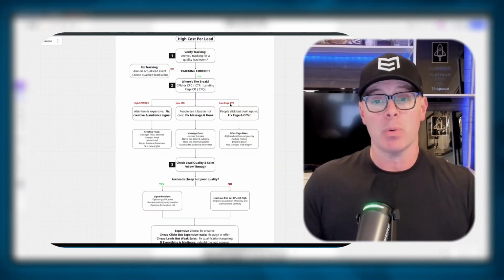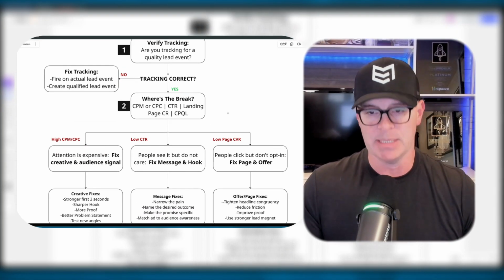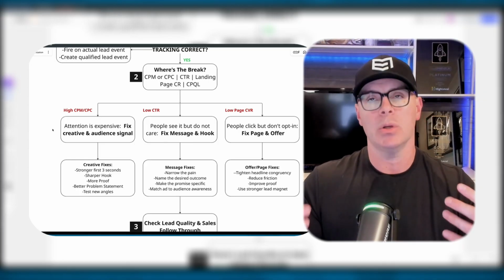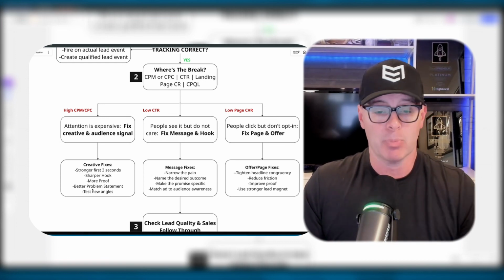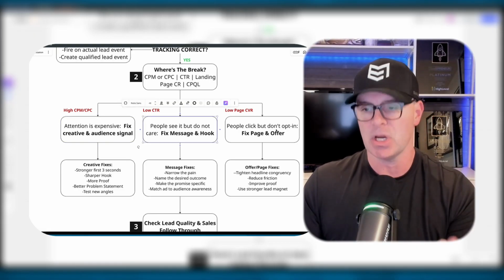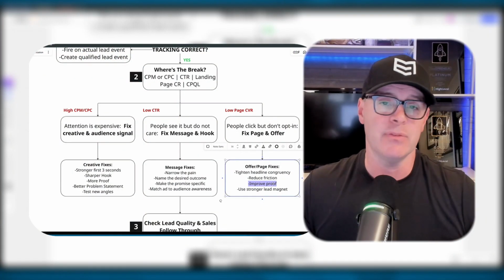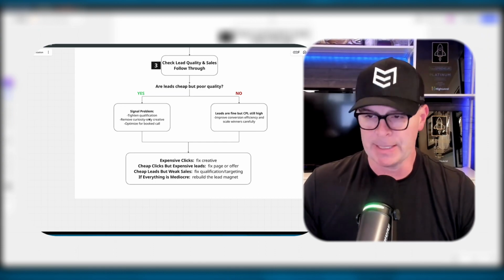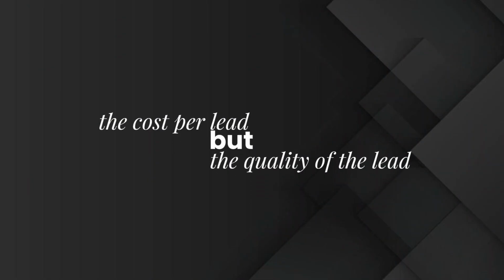High Cost Per Lead? Here's Exactly What's Wrong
If you're a high ticket coach or consultant and you're struggling with a high cost per lead, this video walks you through my exact process of diagnosing and exactly what to do to fix it.

This is part one.  The next video will cover how to fix a high cost per call.